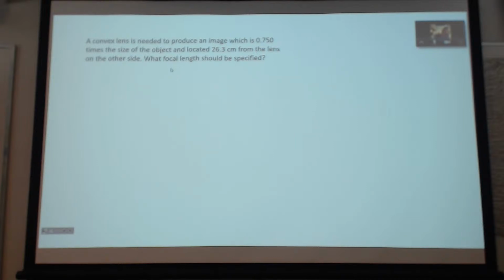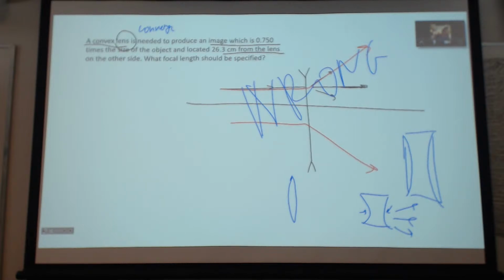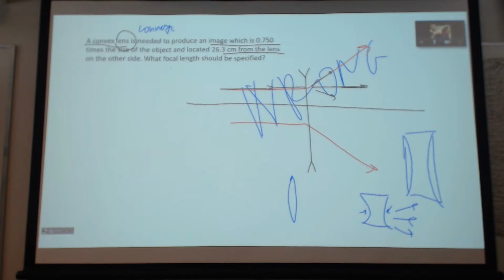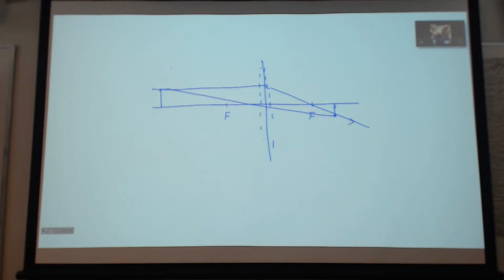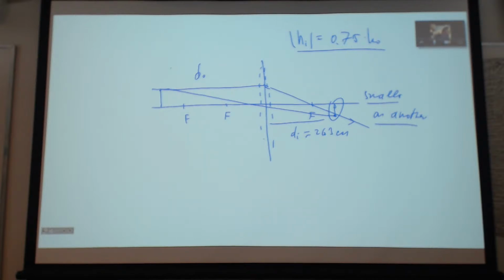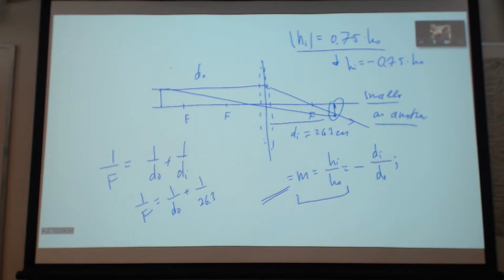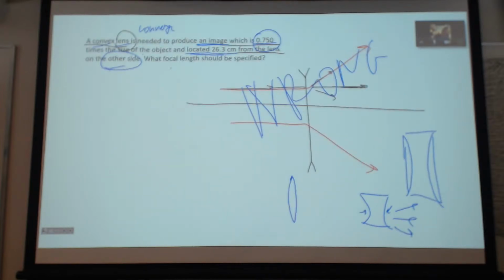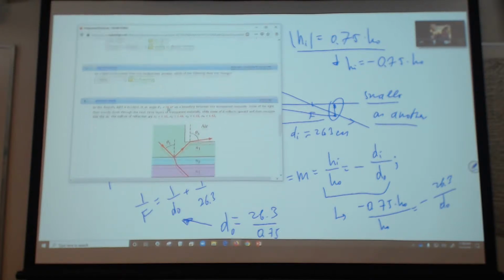office hours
Short physics movies based on lectures at Boston University conducted by Dr. Valentin Voroshilov (teachology.xyz)